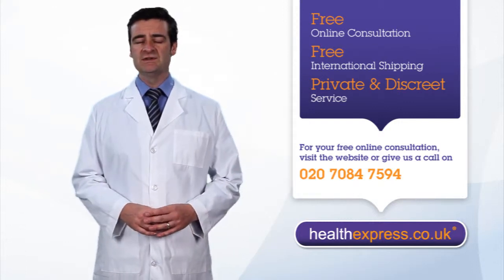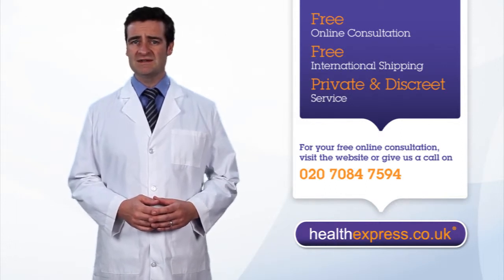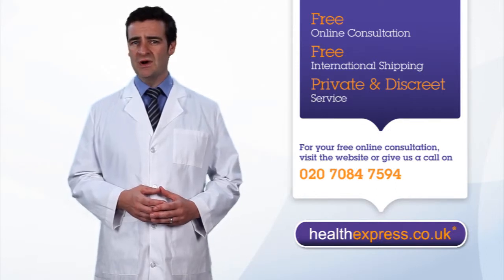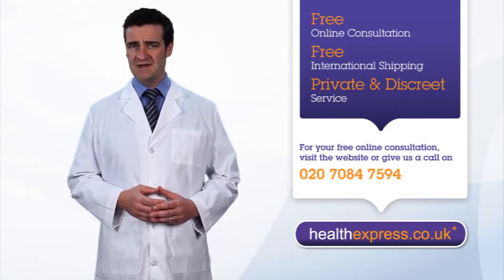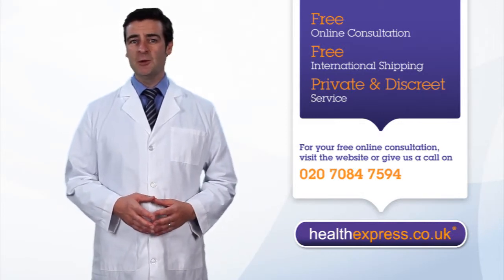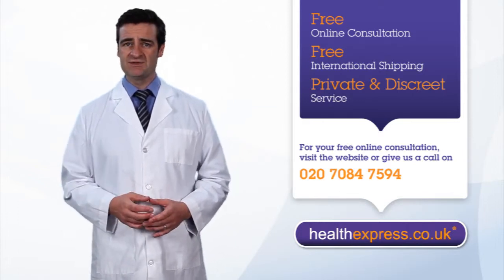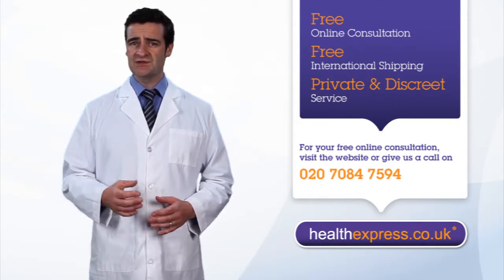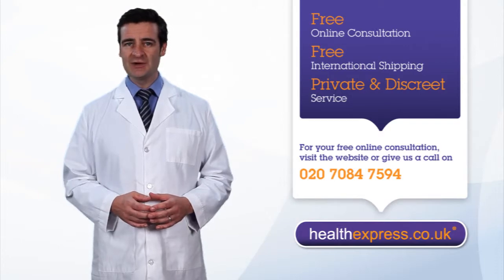Treating Premature Ejaculation - HealthExpress.co.uk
There are methods to treat premature ejaculation which many men find helpful. Delay creams or benzocaine condoms may be all that is needed in mild cases. Find out about techniques you can try to delay your ejaculation.